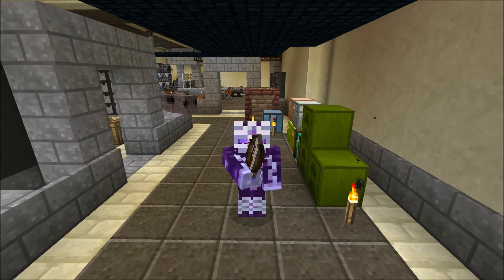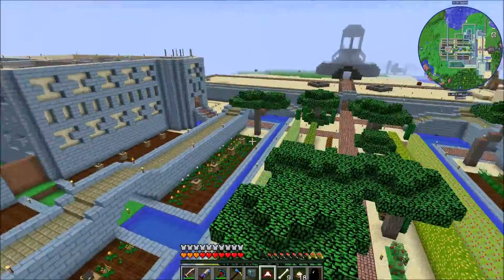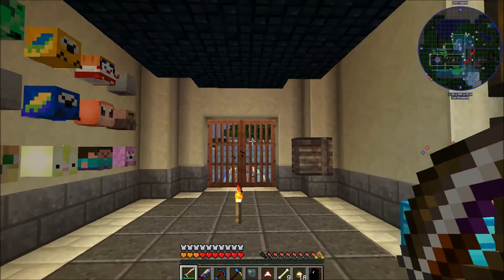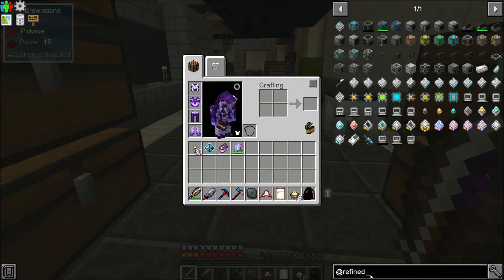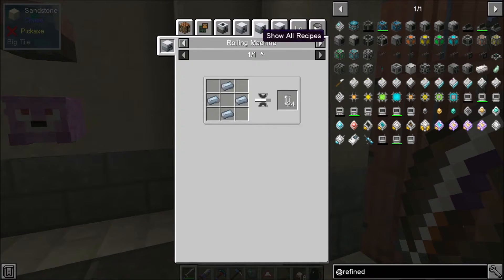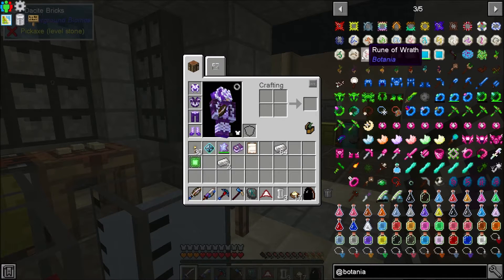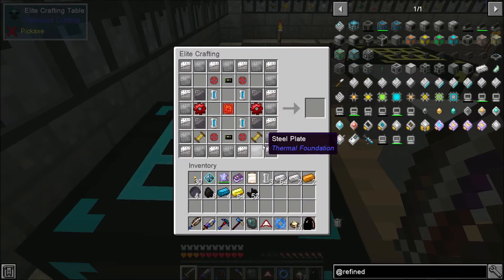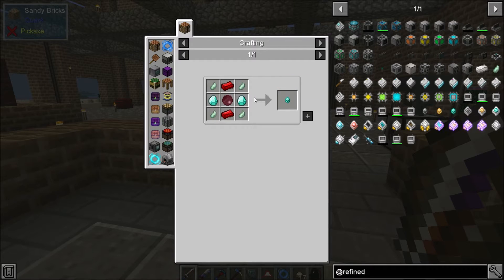Starting Into Refined Storage: DDSS Lp Ep #48 Minecraft 1.12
Today we begin our work on the refined storage system, getting started with the very basics and most expensive parts of our system.  This means getting a crafting grid and controller in place, as well as some external storage connections connected into our drawer networks so as to link everything and give us easy access to our items.